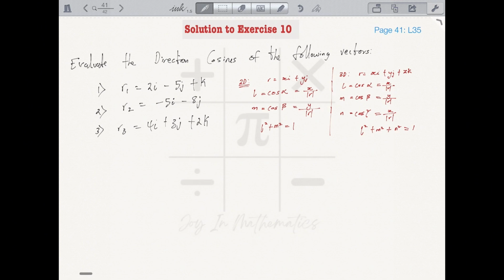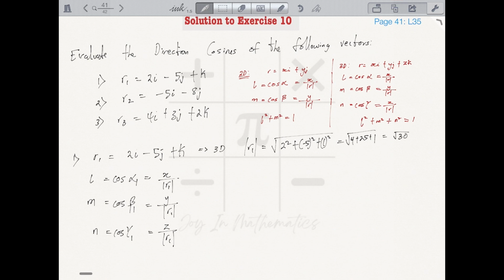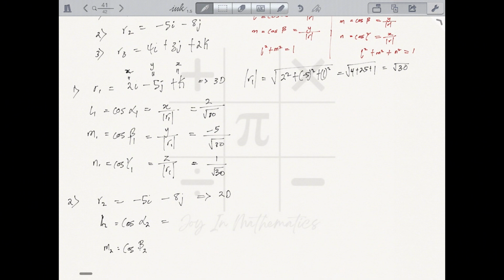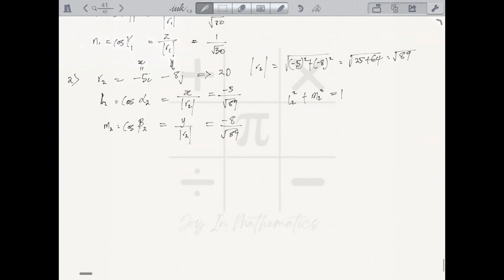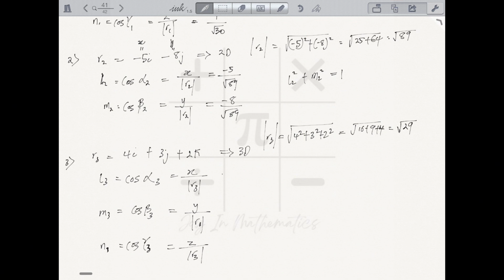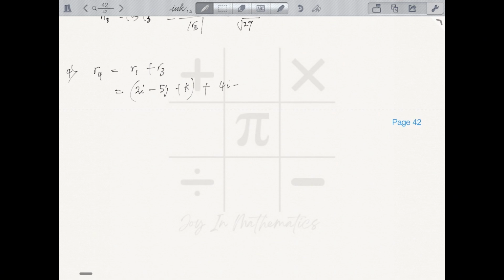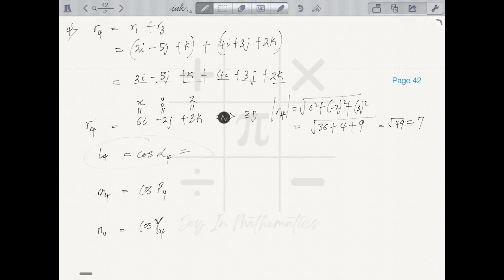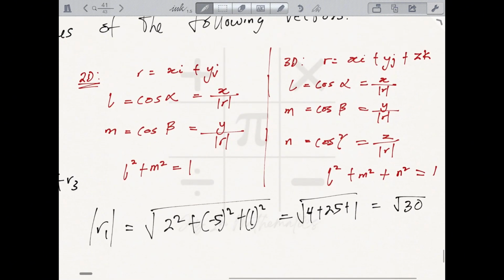35. Solution to Exercise 10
Lesson 35 - Solution to Exercise 10
‎Let’s explore the Joy in Mathematics together! ✨